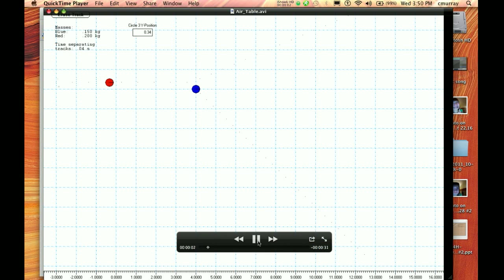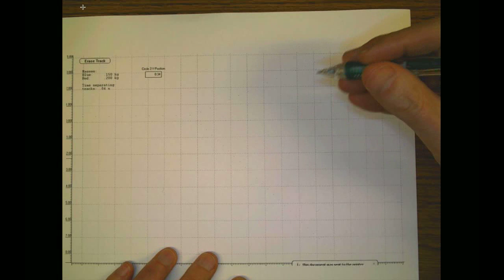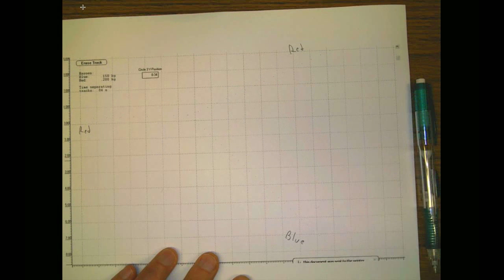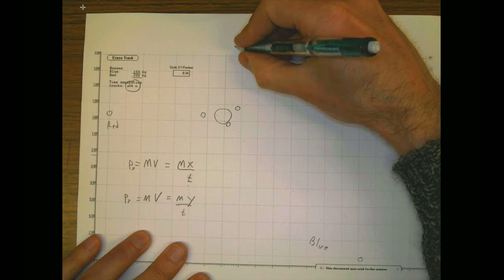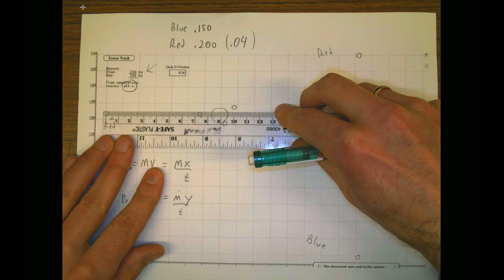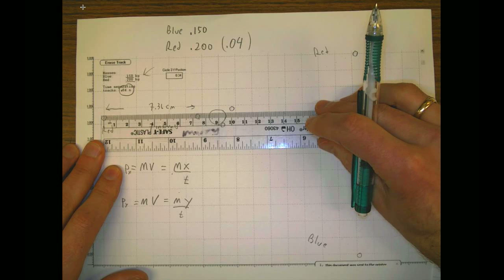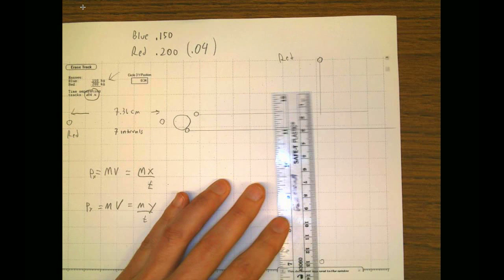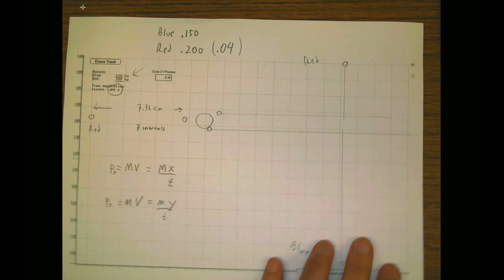HTPIB07 Vector Momentum Image analysis Part 1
Image analysis part 1.